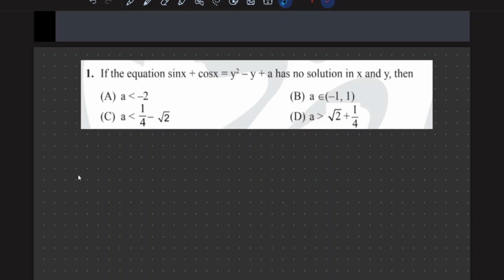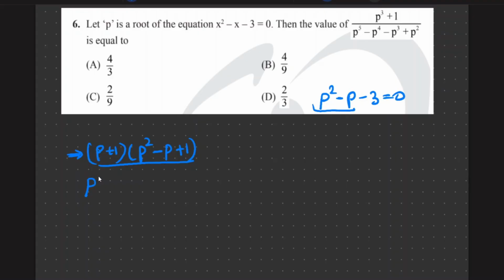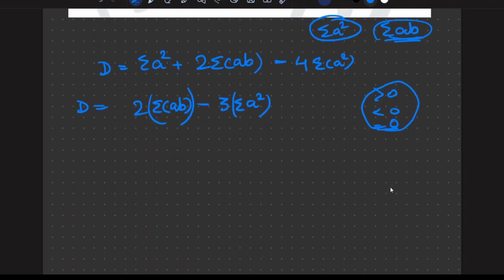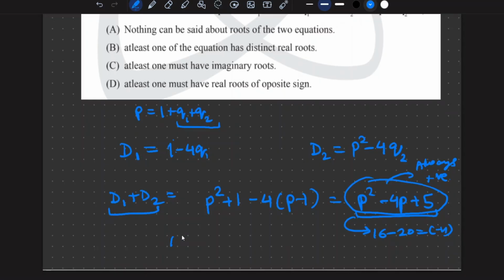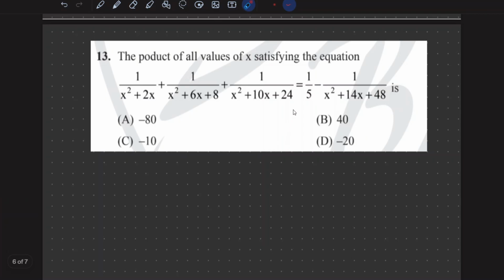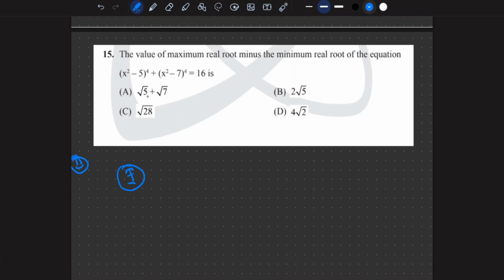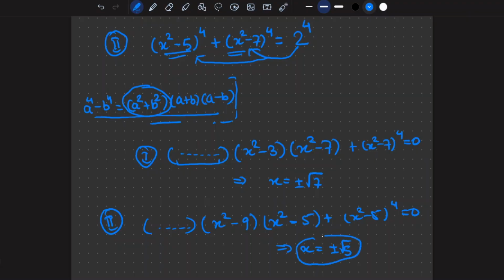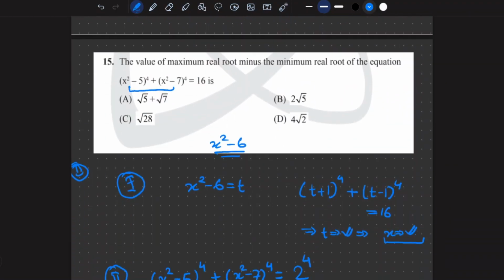Master Quadratic Equations for JEE Advanced 2026 | Black book Saga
Welcome to the mega problem solving session for Black book. Master quadratic equations with the wonderful problems in this video. It is relevant for JEE aspirants looking to Improve their mathematics. Please watch the video carefully and let me know of you have any doubts or confusions. Keep studying and ace your exams.

Also, for the telescopic series problem, please check if the roots satisfy domain.